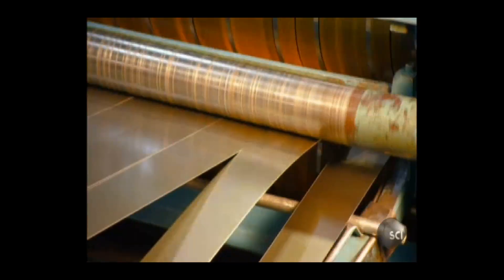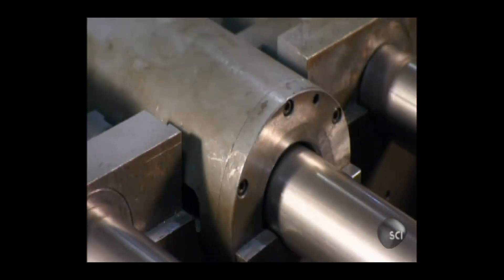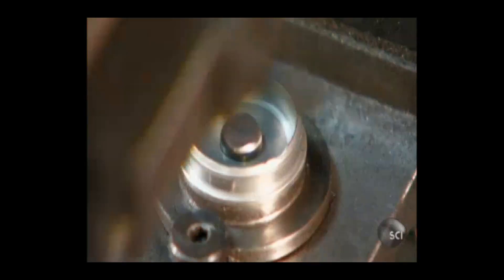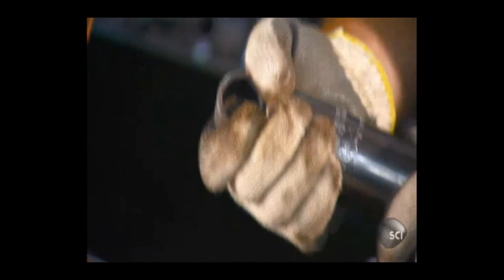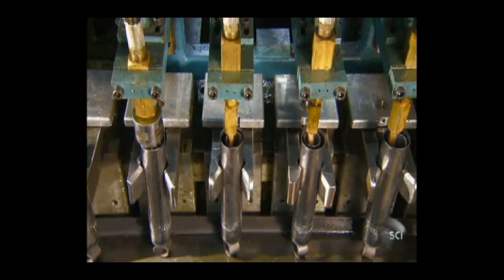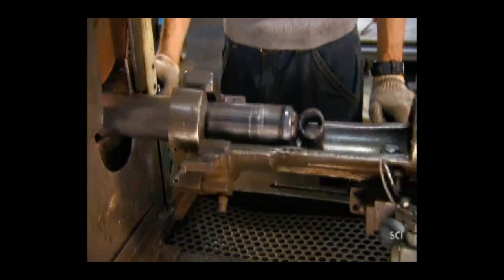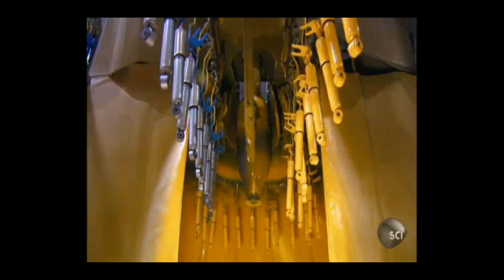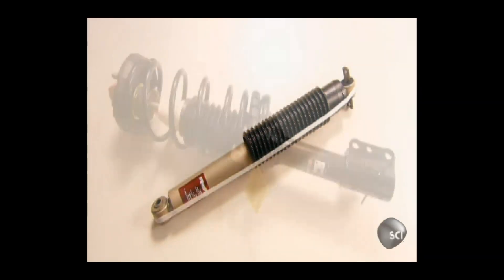How It's Made - Shock Absorbers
How Are Shock Absorbers Made? Get An Inside Look At The Manufacturing Of Shock Absorbers And Why They Are Important For Those Who Don't Know.